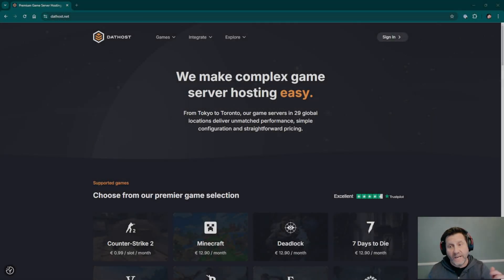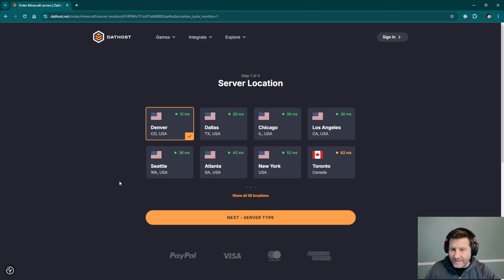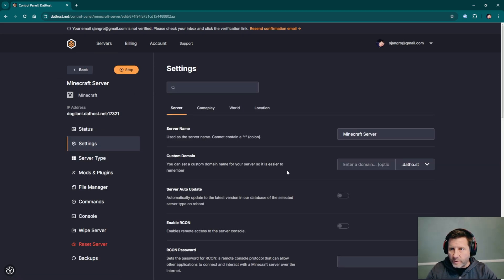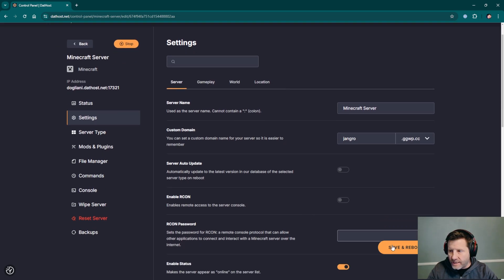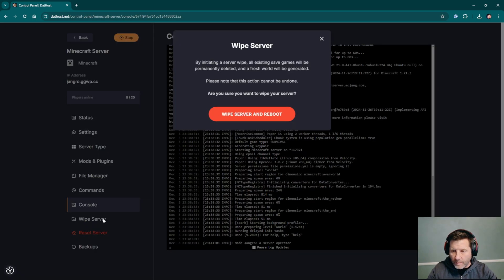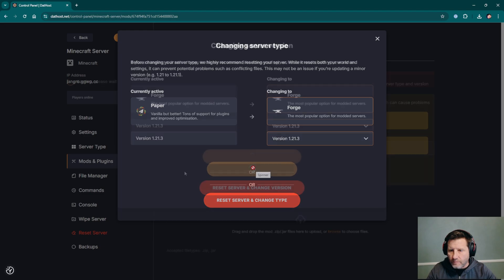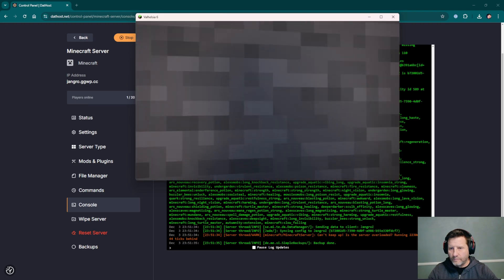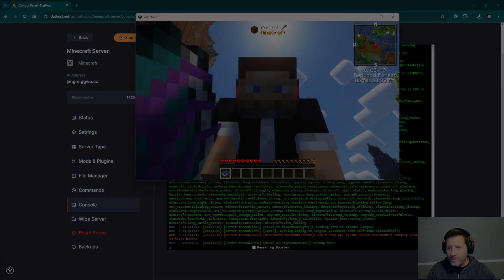How to Buy and Set Up a 1.21 Minecraft Server on DatHost Hosting (Vanilla or Modded)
Are you considering DatHost.com for your Minecraft server? In this video, I review their unique hosting package featuring 16GB of RAM for just $13.62/month. Powered by an AMD EPYC 7443, Ryzen 7900 or equivalent CPU, this service promises excellent performance for Vanilla and modded servers alike. I'll guide you through the key features and show you how to set up both Vanilla and modpack servers using their user-friendly tools, including the CurseForge URL installer.

Whether you're hosting a small community or diving into mods, this video will help you decide if DatHost.com is right for you.